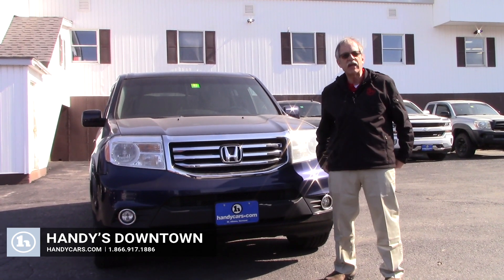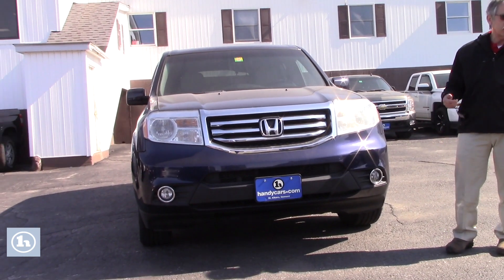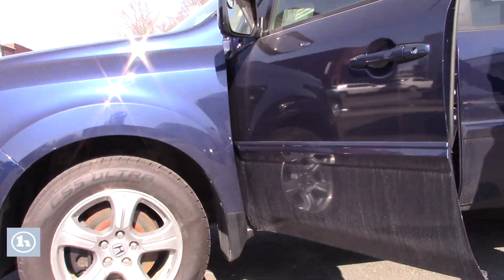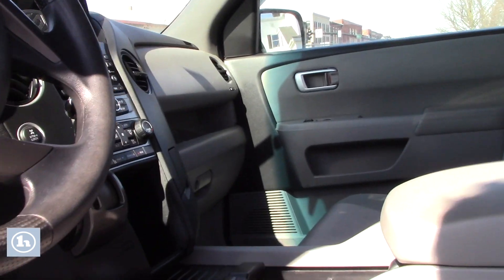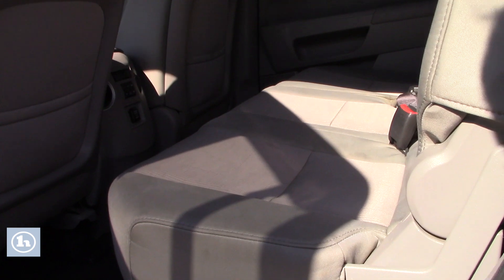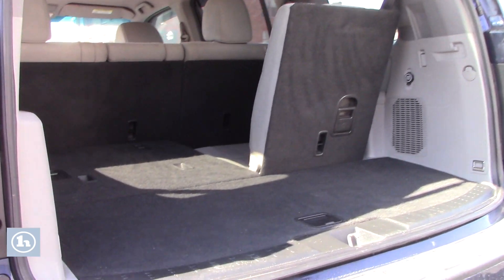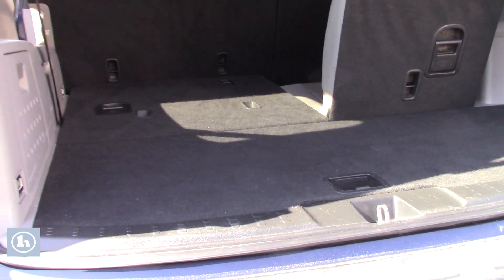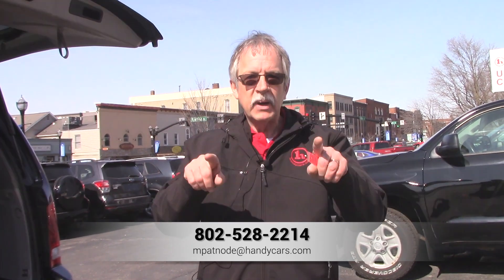2013 Honda Pilot for Matt from Mike